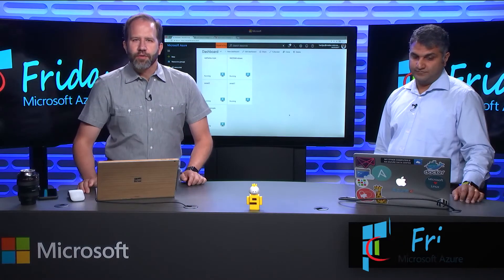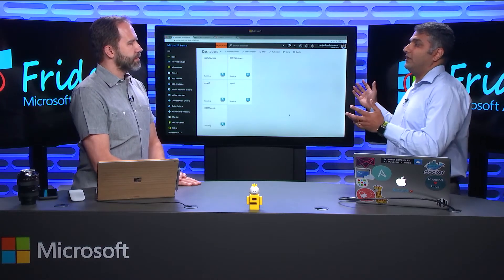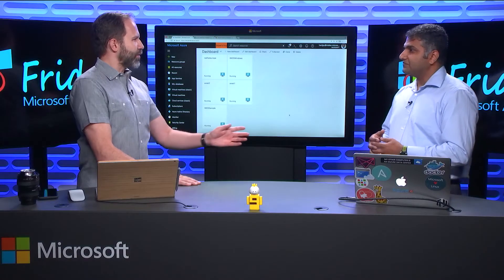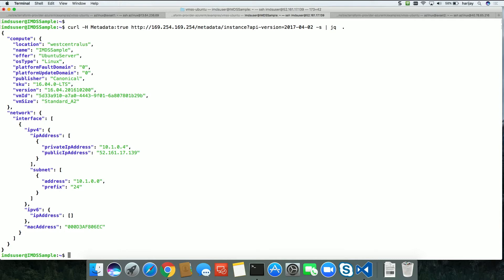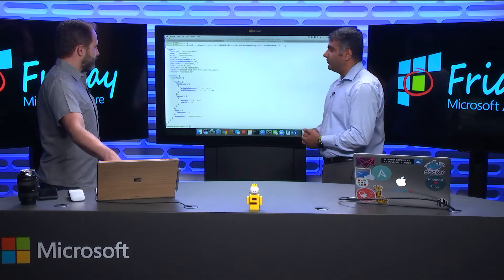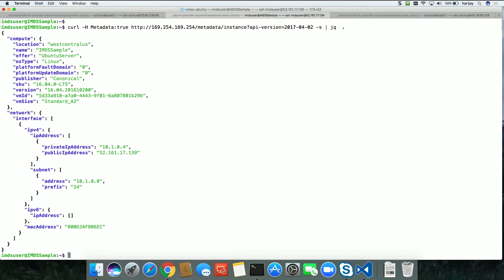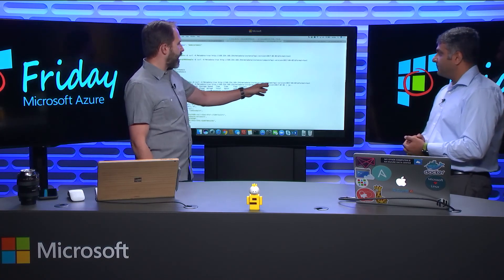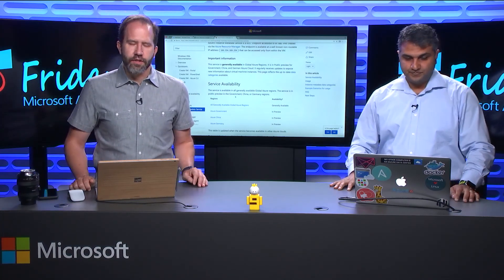Azure Friday | Azure Instance Metadata Service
Hariharan Jayaraman joins Scott Hanselman to talk about the Azure Instance Metadata Service, which provides information about running virtual machine instances that you can use to manage and configure your virtual machines. Use the service to get information such as SKU, network configuration, and upcoming maintenance events.

General Availability of Instance Metadata Service in Global Azure Regions (blog post)
Leverage Azure instance metadata for instance bootstrap and runtime (Build 2017 session)